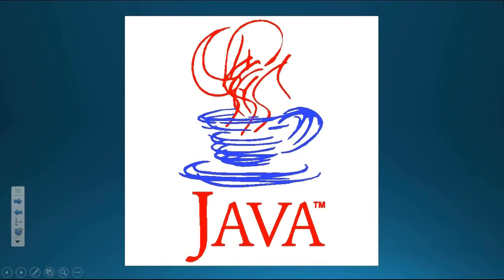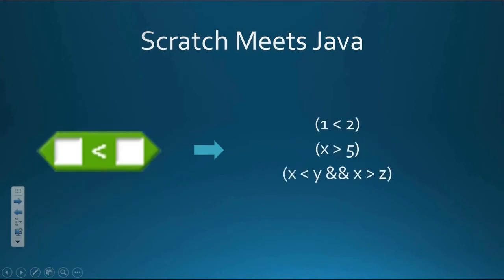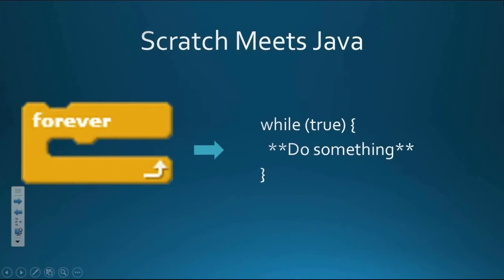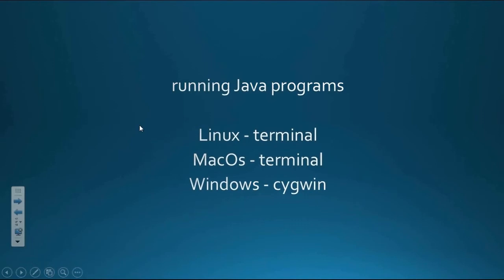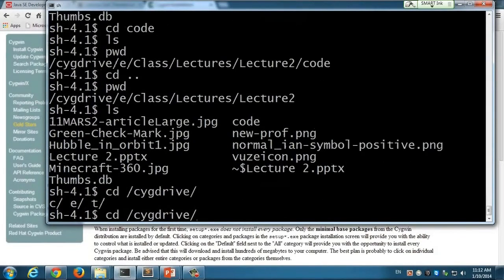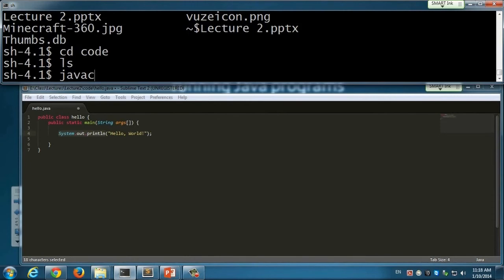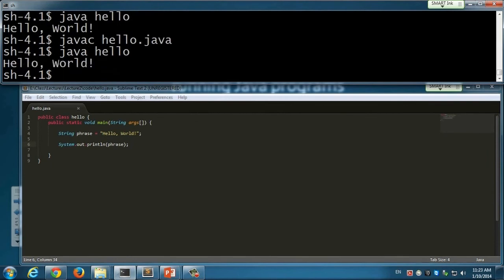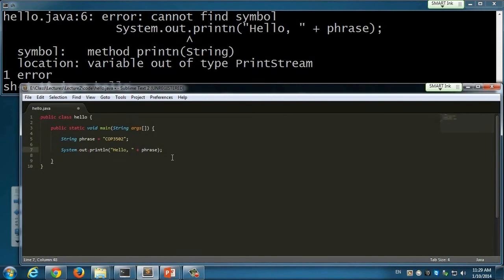Introduction to CIS I in Java - Lecture 2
University of Florida Spring 2014 Introduction to CIS I

- writing first java program (Hello, World!)
- cygwin bash terminal for Windows